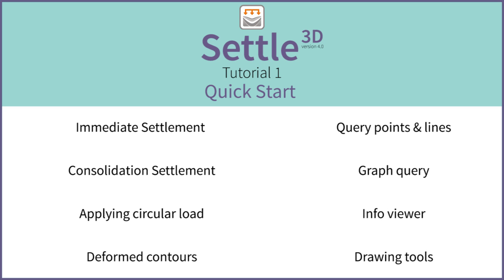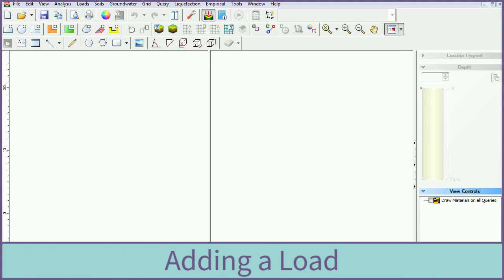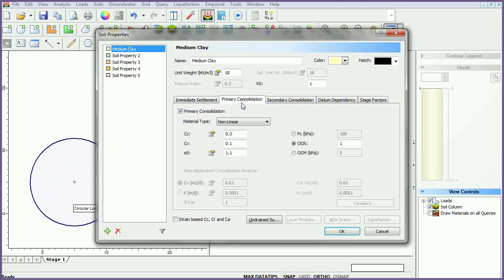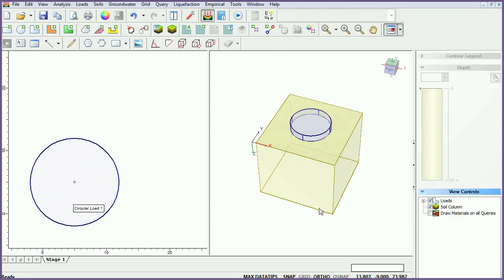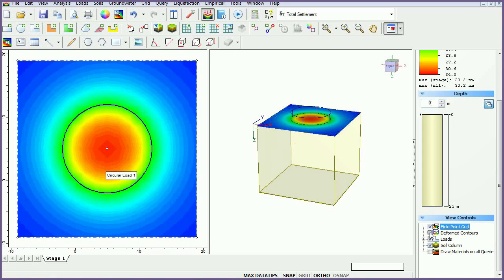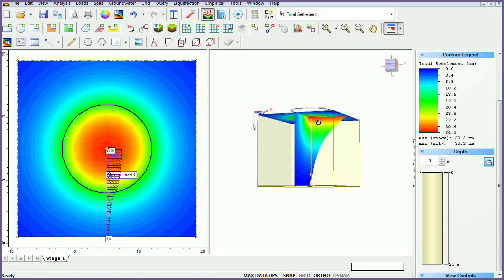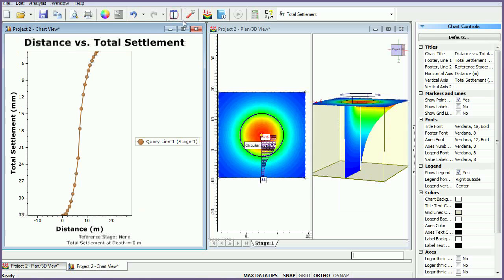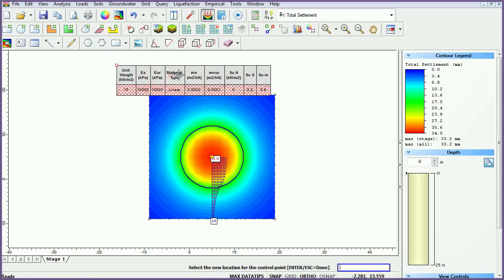Settle3D Tutorial 1 - Quick Start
In the Settle3D Quick Start Tutorial, we introduce many of the basic functions of Settle3D, including immediate and consolidation settlement, and results interpretation. For more information on Settle3D, see the following links: